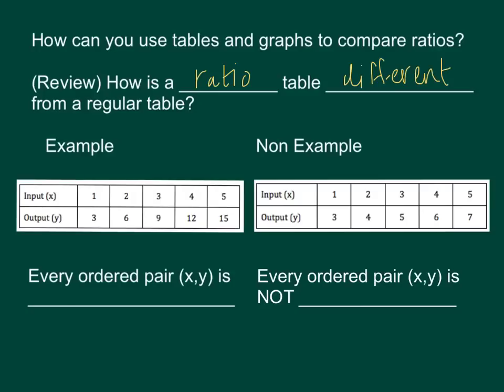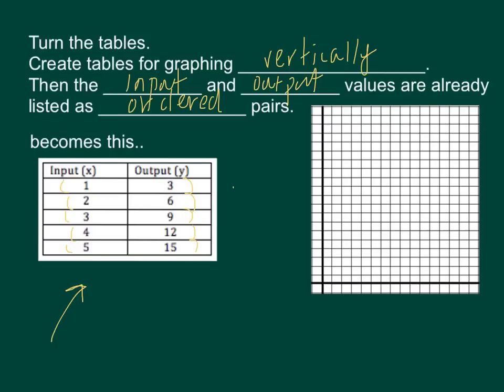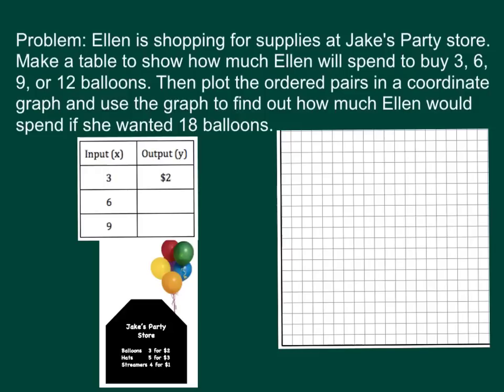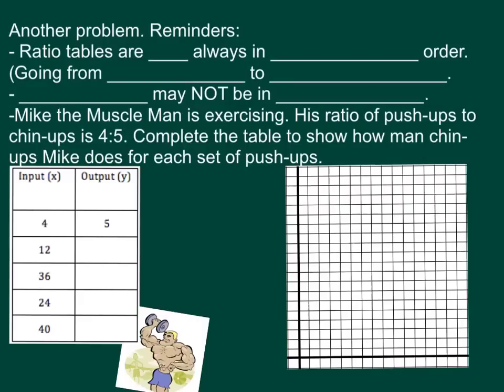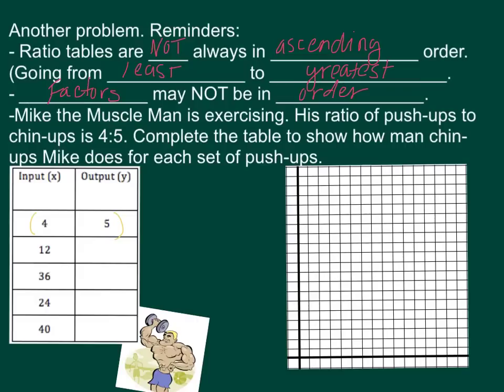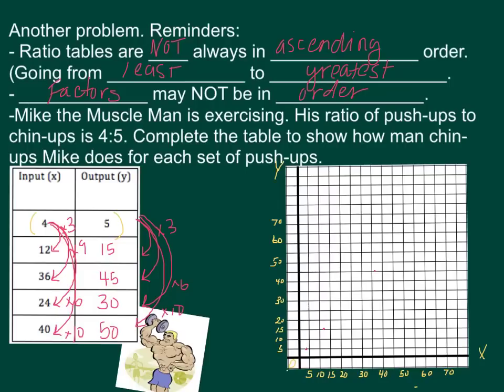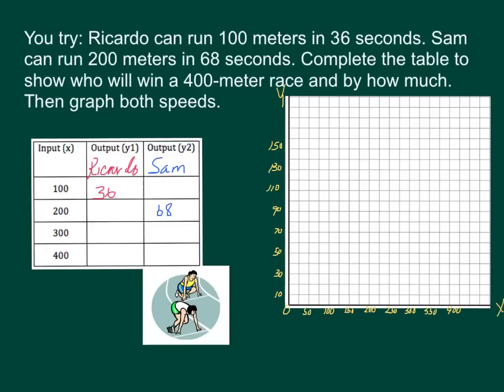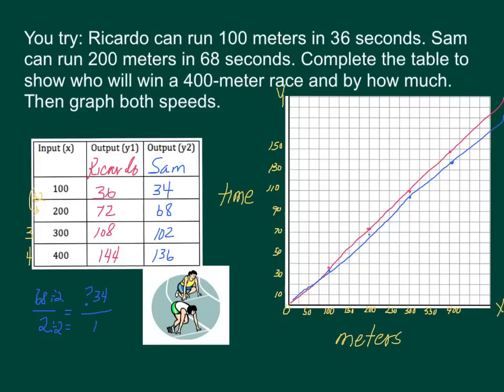13 3B Ratios and Graphs Envision Math 6